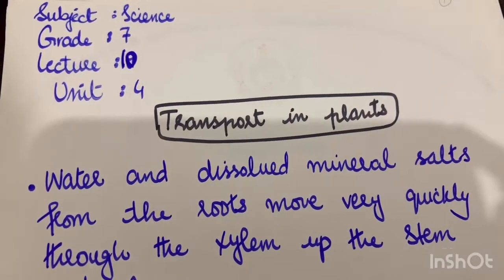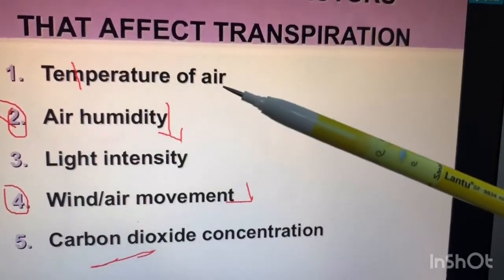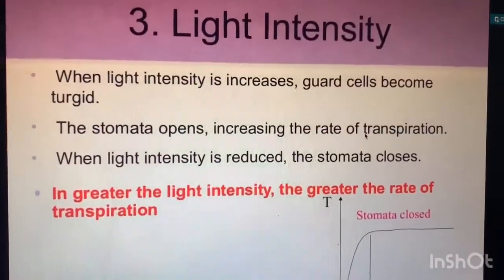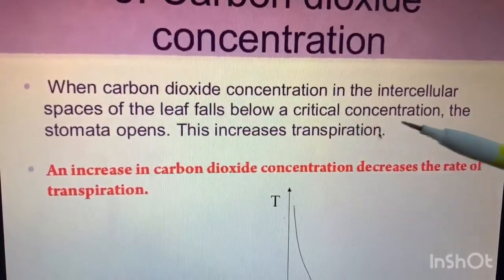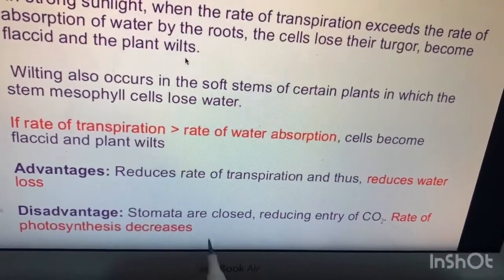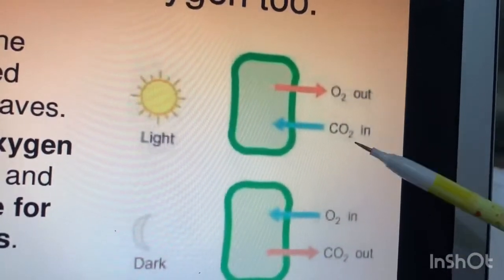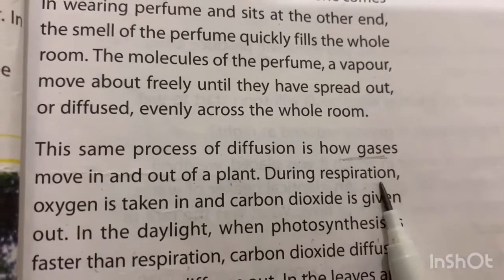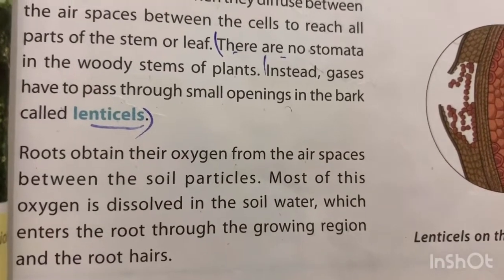Grade 7 | Subject : Science | Unit 4 : Transpiration in plants Translocation